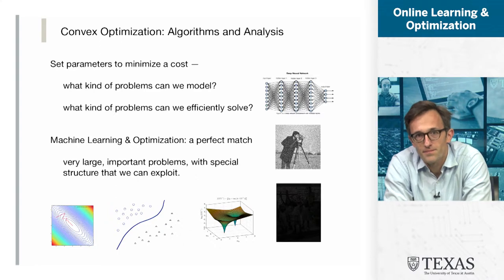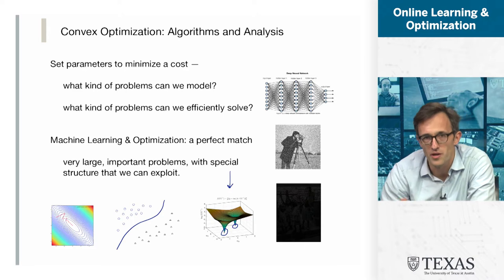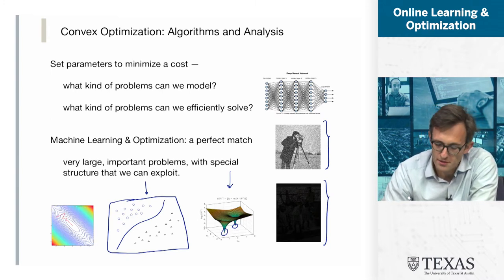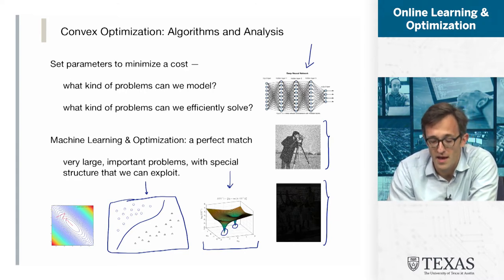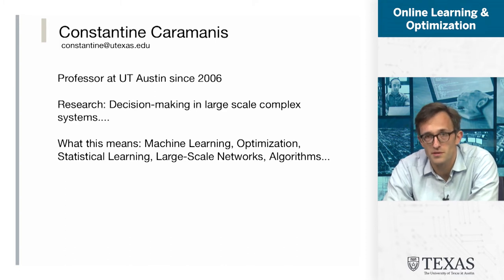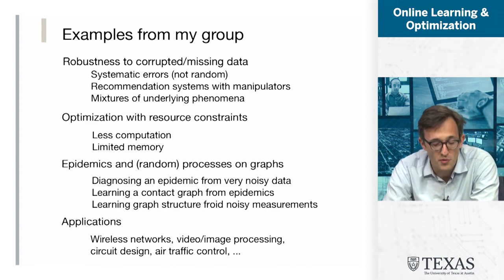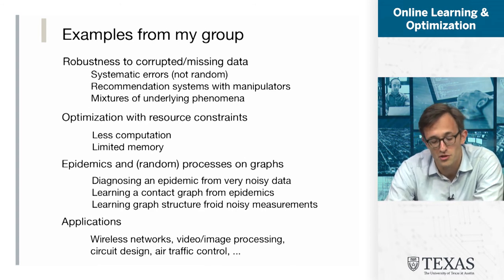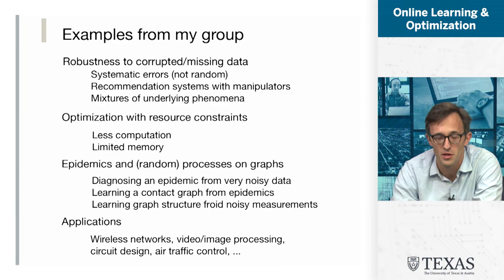1.1 Introduction to Optimization and to Me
These lectures are from material taught as a second graduate course in Optimization, at The University of Texas at Austin, in Spring 2020. The first half of the course was recorded in the LAITS studio as part of an online MS program in Computer Science. The second half were created under the first Covid-19 Lockdown, starting in March 2020. At some point, these will be augmented and polished, perhaps when my hair has grown back after my Covid-haircut.

The lectures cover the details of algorithms and their analysis, for many different problems in convex optimization. The main topics covered are as follows. Note that time is not evenly divided for each of these topics:

1. Convex Sets, functions, basic definitions. Optimality conditions for constrained possibly non-differentiable convex problems.

2. Gradient and Subgradient descent. Convergence rates for convex functions, for convex and smooth functions, for convex, smooth and strongly convex functions.

3. Oracle Lower Bounds and Accelerated Methods

4. Proximal Gradient. ISTA and FISTA.

5. Mirror Descent

6. Frank Wolfe and Conditional Gradient

7. Stochastic methods. SVRG.

8. Newton and Quasi-Newton Methods

9. Interior Point Methods

10. Legendre-Fenchel Duality

11. Dual Decomposition Algorithms: Proximal Point Algorithm, Prox Grad in the Dual, Augmented Lagrangian Method

12. Monotone Operators, Contractive Operators, Non-Expansive and Firmly Non-Expansive Operators.

13.  Operator Splitting, Douglas-Rachford and ADMM

In developing these notes, I made use many different books, papers course notes. In particular, I would like to acknowledge and reference the sources I relied on the most.

A. Monograph by Sébastien Bubeck
B. Lecture notes by Lieven Vandenbergh at UCLA
C. Lecture notes by Stephen Boyd at Stanford
D. Lecture notes by Wotao Yin at UCLA